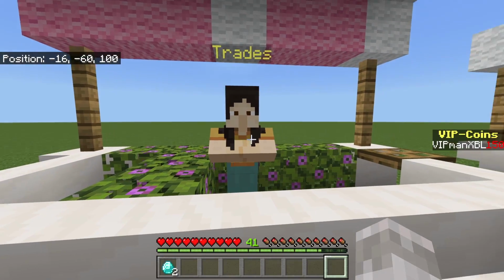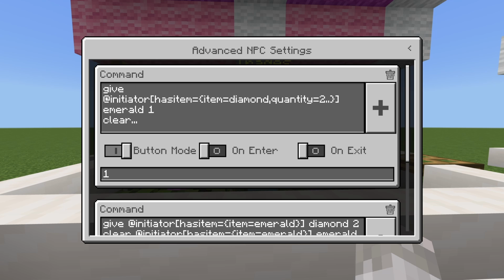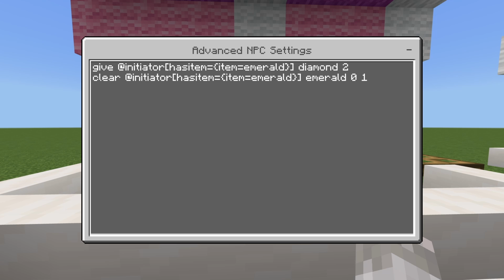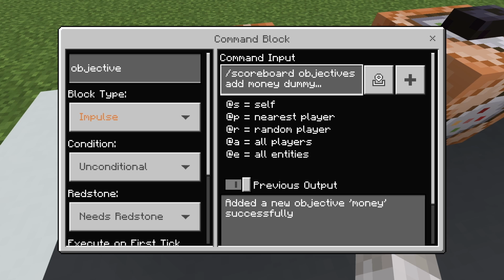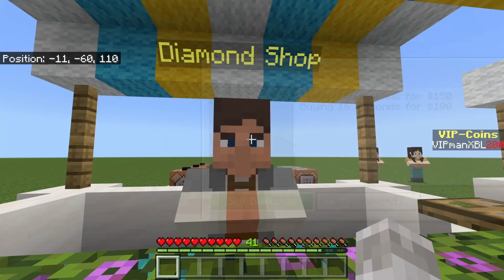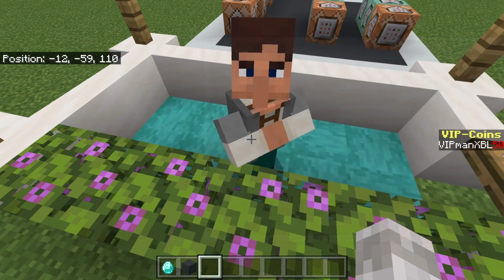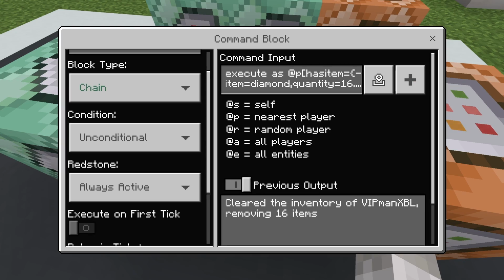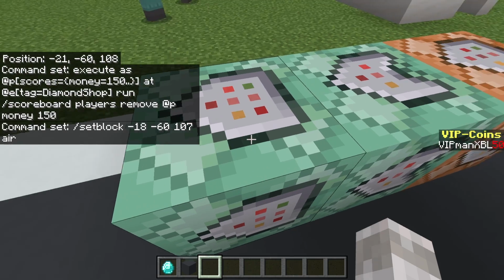How To Make Custom Villager Trades Without Mods In Minecraft Bedrock Edition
Learn how to make custom villager trades in Minecraft, this allowed you to make custom villager trades without mods, using command blocks. You can either have custom villager trades, or an NPC command block scoreboard shop. These custom villager trades and NPC shops works on all Minecraft bedrock editions: PS4, Xbox One, Xbox Series X / Series S, MCPE / Pocket Edition, Switch, PS5 and Windows 10 / 11.

⏱️Timestamps⏱️
0:00 - How To Make Custom Villager Trades In Minecraft Bedrock
3:15 - How To Make NPC Shop In Minecraft
3:57 - Creating The Scoreboard Shop
5:17 - NPC Shop Showcase / Example
6:10 - Commands For NPC Shop
7:05 - How To Make A Sell Shop In Minecraft Bedrock
8:41 - How To Make Buy Shop With Command Blocks